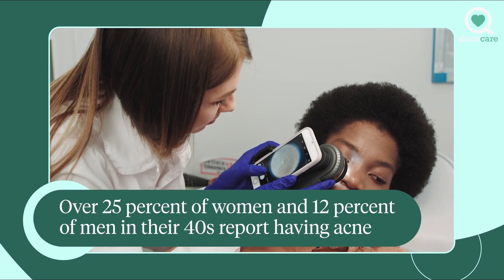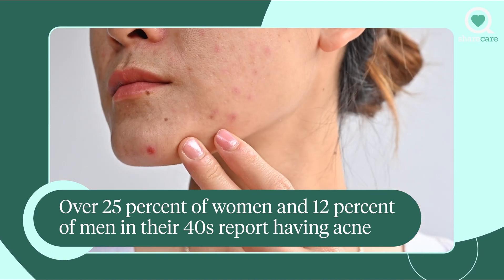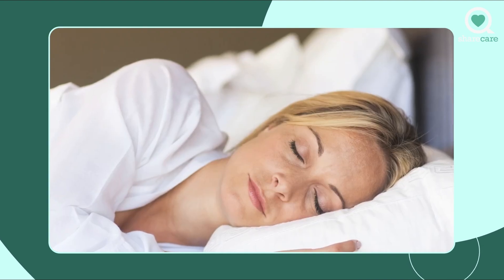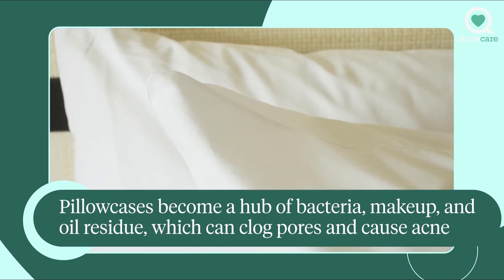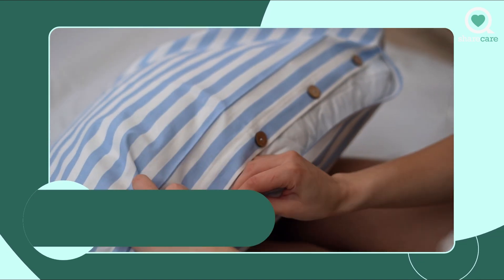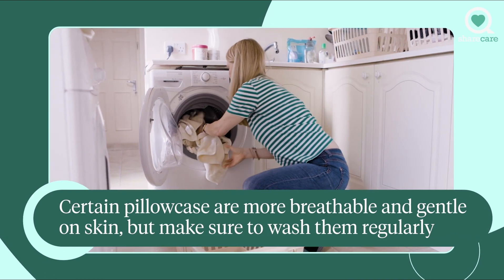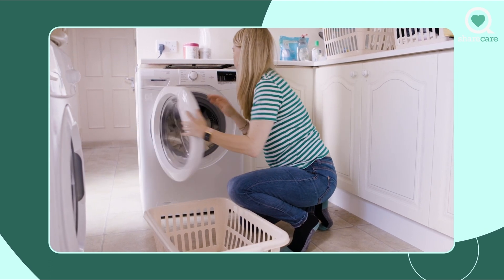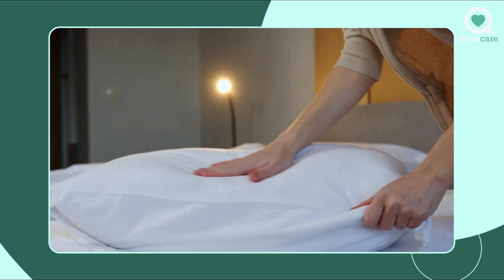Fight Acne With This Simple Sleep Tip | Ask the Experts | Sharecare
Fight acne by regularly changing your pillowcase.